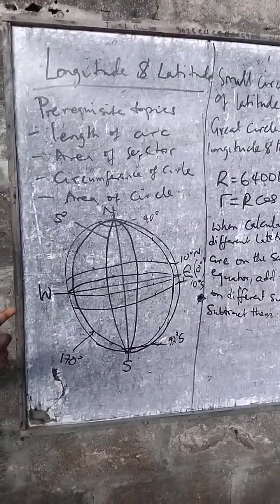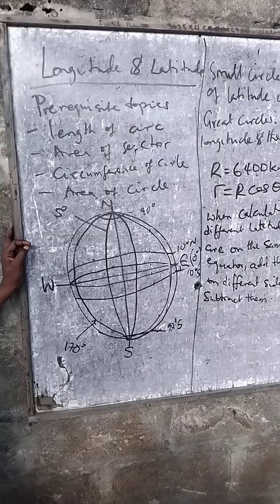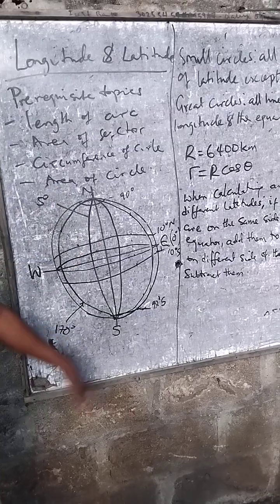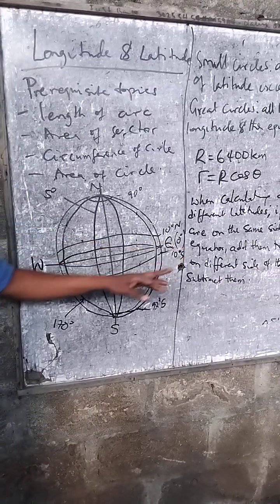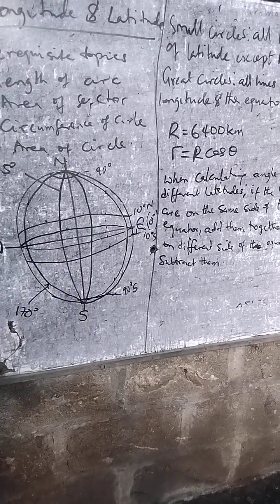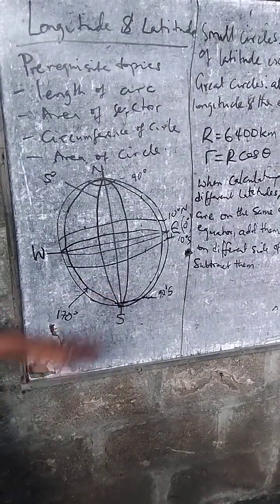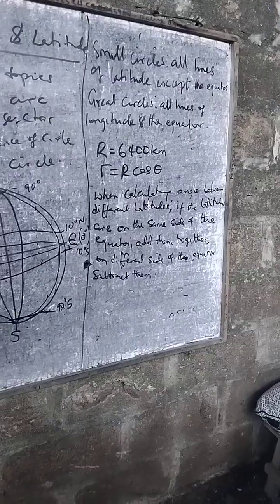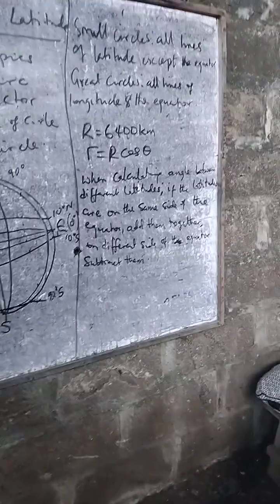LONGITUDE & LATITUDE (PART 1)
📍 Master Longitude & Latitude FAST! | mathswithjid 🌎🔥

Unlock the secrets of Longitude and Latitude with this powerful, easy-to-understand lesson designed to boost your scores and deepen your geographic–mathematical understanding!
Whether you’re preparing for WAEC, NECO, JAMB, UTME, GCE, or general school exams, this video breaks everything down with clarity, visuals, and real-life examples.

👉 Learn how Longitude & Latitude really work
👉 Understand great circle distances
👉 Master time zones & meridians easily
👉 Simplified formulas you can remember forever
👉 Exam-style questions and quick hacks

💡 If you love clear, simplified mathematics…
so you never miss any mathswithjid power lessons!